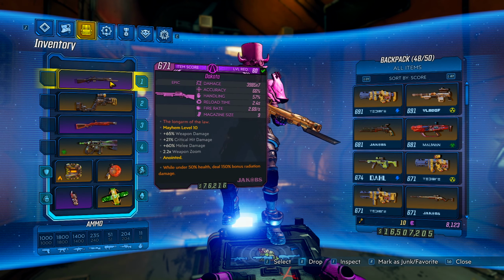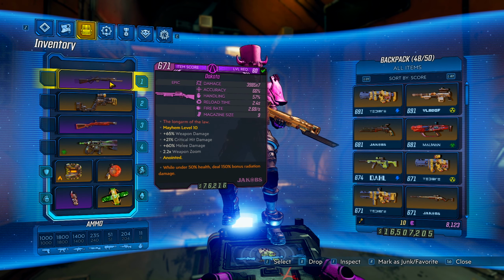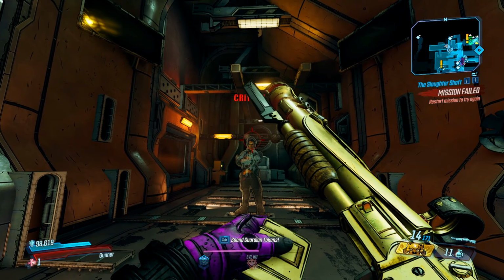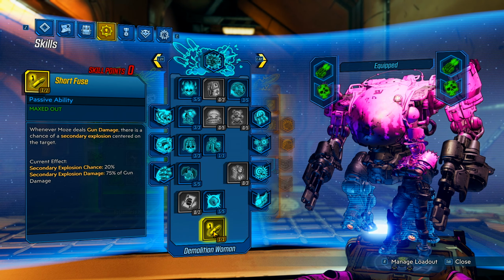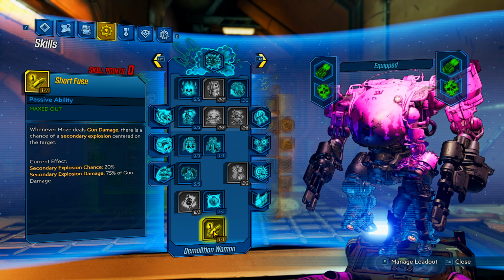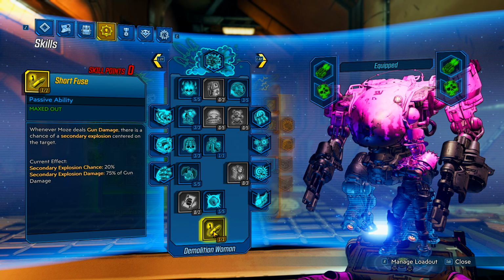Borderlands 3 INSANE NEW FULLY AUTO SHOTGUN! INSTANT Kill Shotgun! NEW DLC 3 Unique Weapon! Dakota!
Today we take a look at another new unique weapon from DLC 3, in Borderlands 3. This is a new unique jackobs shotgun called the "Dakota" this shotgun randomly procs elemental shots that deal a massive amount of damage in a single hit, hitting upwards of 10 million damage per hit.